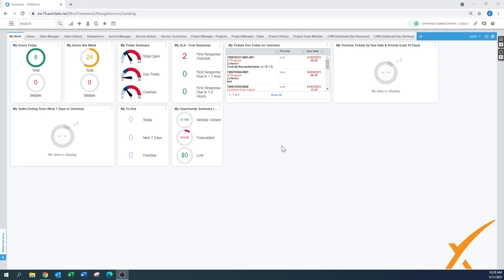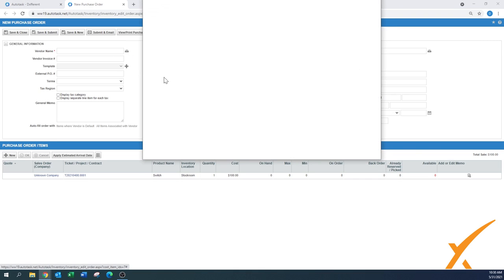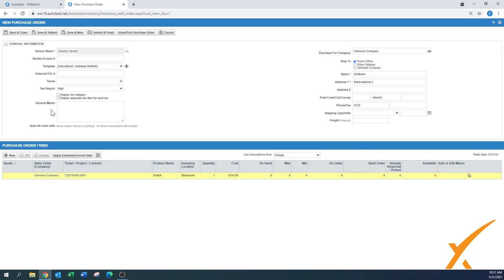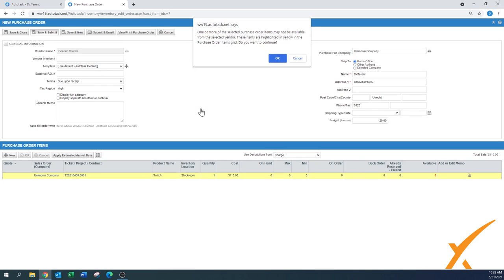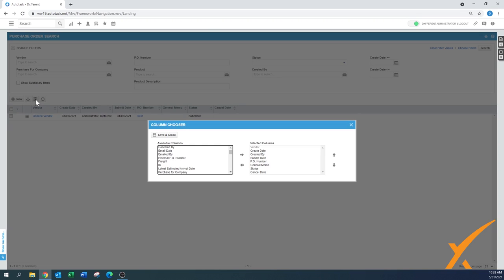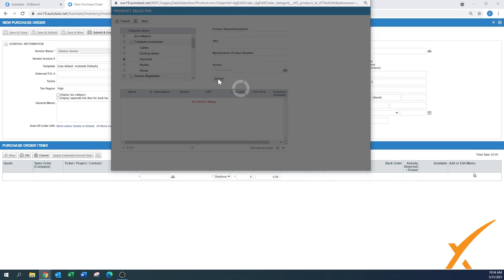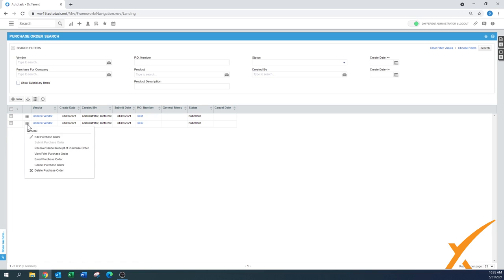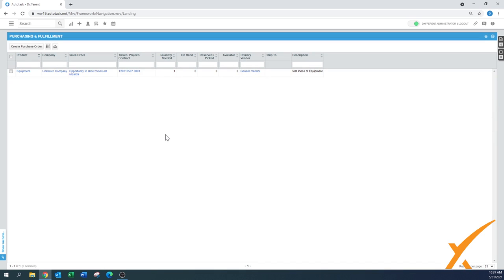Dxfferent | Autotask Bootcamp Course - 7.03 Purchase Orders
Purchase orders are an easy and helpful way to link, track and connect PO’s with vendor accounts. They link products with the purchase orders so there is never a disconnect between the two, should you opt into using this feature in Autotask. Specifications in this module include differentiations between receiving full and partial products, and adding in entity details.